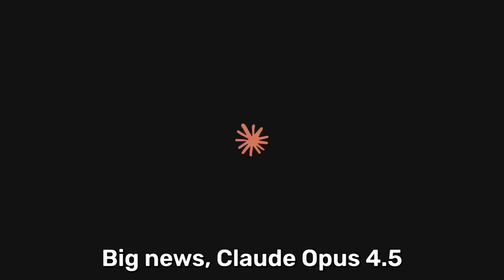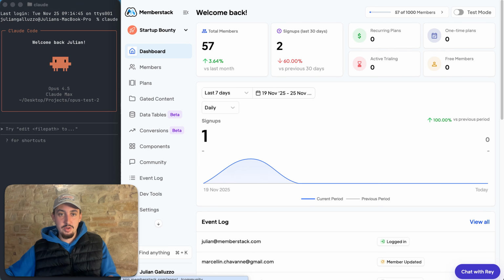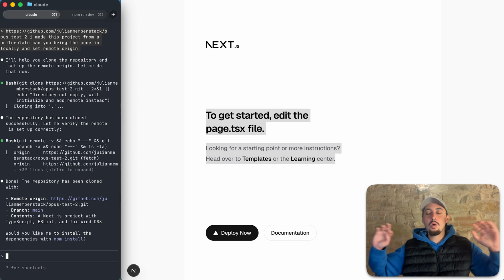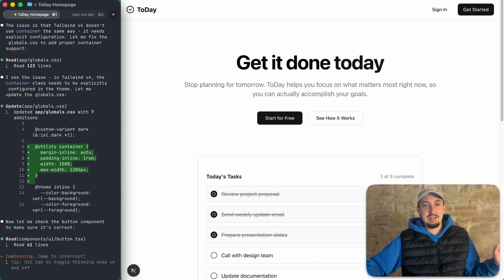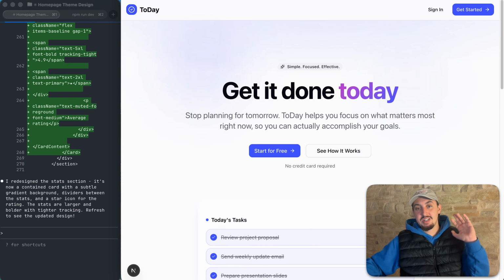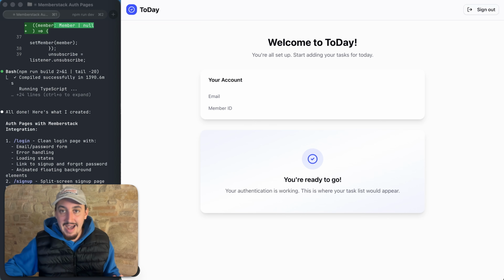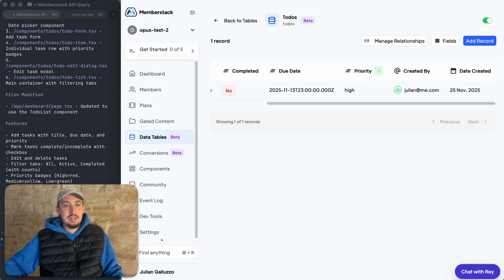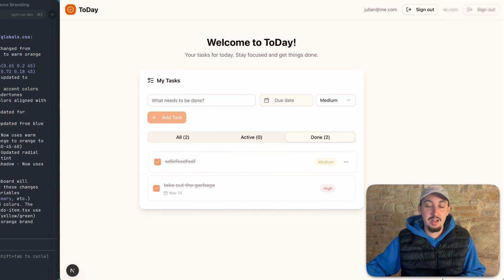Is Claude Opus 4.5 the BEST AI Yet?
Discover how Claude Opus 4.5 revolutionizes AI-assisted coding by building a complete to-do list app from scratch. In this hands-on test, we explore its superior frontend design, seamless integrations with Next.js and MemberStack, and why it's the best Claude model yet for developers. Unlock the power of AI to create functional SaaS businesses faster than ever.

TIMESTAMPS
00:00 Introduction to Claude Opus 4.5
00:25 Setting Up Next.js Boilerplate Project
02:45 Installing Tailwind CSS v4
03:15 Planning the To-Do List App 'Today'
04:00 Building and Animating the Homepage
07:00 Integrating MemberStack for Authentication
08:30 Developing Dashboard and To-Do Functionality
10:30 Customizing Theme and Final Demo

Claude Opus 4.5 is setting new standards in AI coding tools, especially for frontend development with Next.js and Tailwind CSS. In this video, we test its capabilities by constructing a full to-do list app called 'Today', complete with user authentication via MemberStack, dynamic UI animations, and backend data handling—proving why it's a game-changer for solo developers building SaaS products.

From initial project setup to polished animations and seamless integrations, Claude Opus 4.5 handles complex prompts effortlessly, outperforming previous models like Sonnet 4.5 in accuracy and creativity. Whether you're a beginner learning to code with AI or an experienced dev streamlining workflows, this tutorial shows how AI can accelerate app development without sacrificing quality.

Explore practical tips for leveraging AI in your coding routine, including fixing common setup issues and iterating on designs with simple prompts. By the end, you'll see firsthand how Claude Opus 4.5 makes building functional apps like this to-do list intuitive and efficient, empowering you to create profitable businesses faster.

Loved seeing Claude Opus 4.5 in action? Let's discuss!